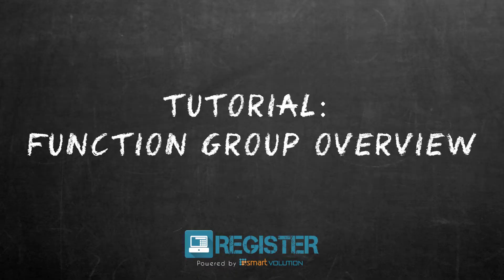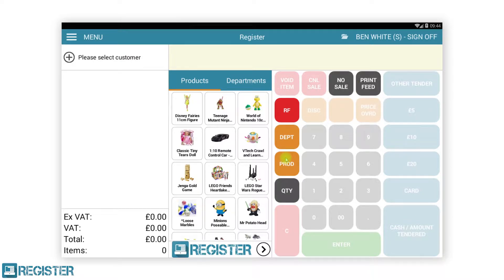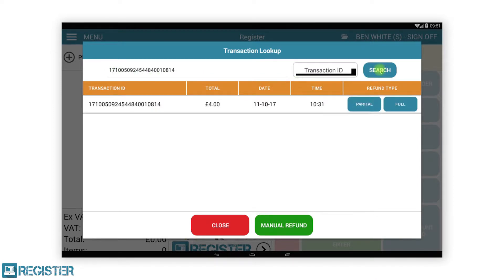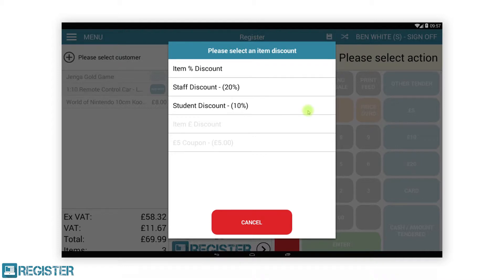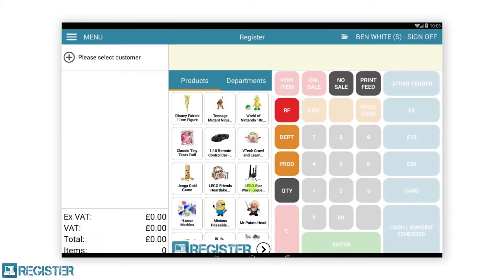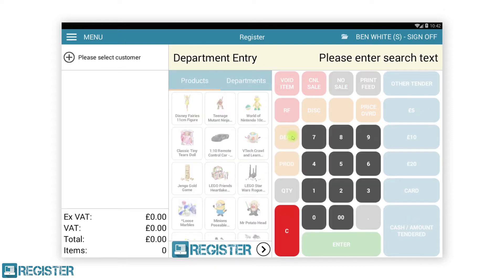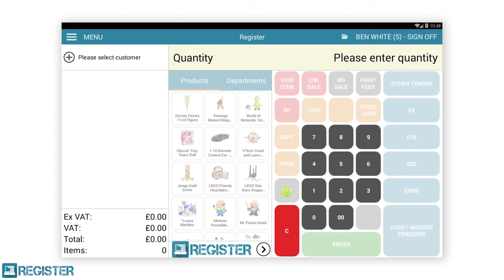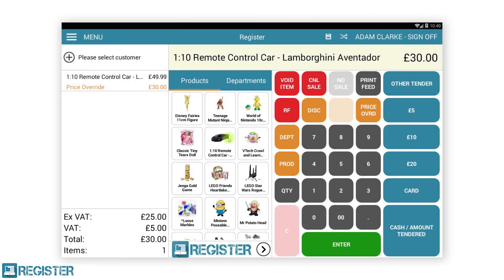Register Tutorial #7 - Function Group Overview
In this video we learn about all the features found in the Function Group within the Register Client application.  We will get a deeper understanding of the buttons within the Function Group and how to operate the below functionality:
- Add Items
- Cancel Selection
- Void Items
- Cancel Sale
- No Sale
- Print Feed
- Partial Refund
- Full Refund
- Refunding a previous transaction
- Item Discount
- Transaction Discount
- Price Override
- Department Entry
- Product Entry
- Item Quantity Entry
- Item Quantity Adjustment
- Logoff
- Login
- Feature Permissions